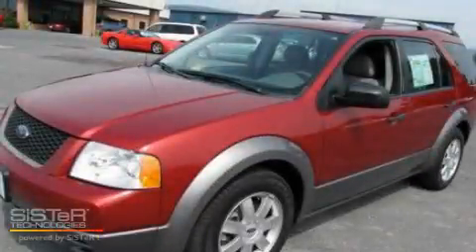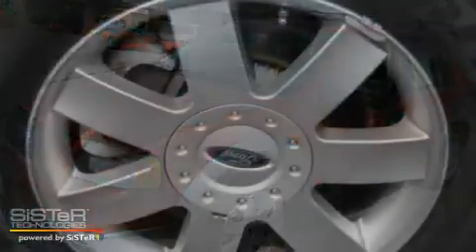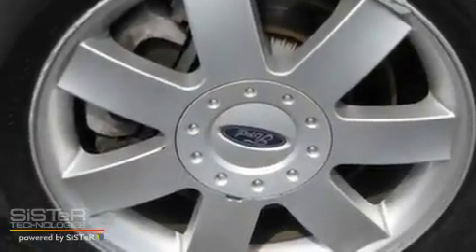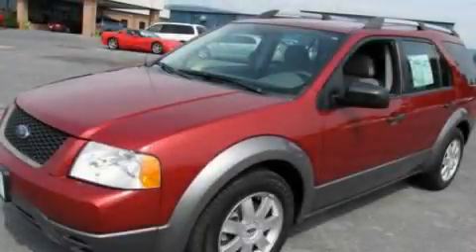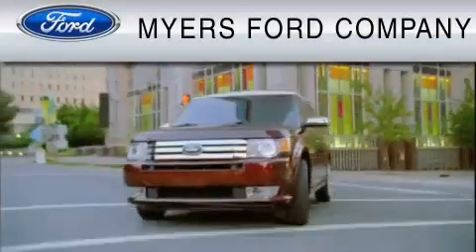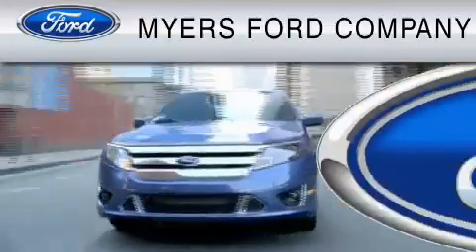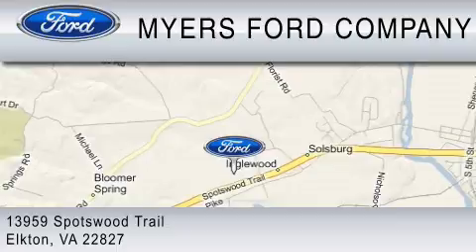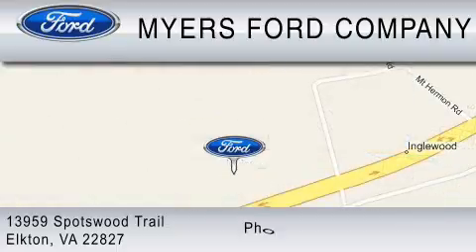Preowned 2006 FORD FREESTYLE Elkton VA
We've been honored to serve the Elkton  VA area, we promise that your experience at our dealership will exceed your expectations!

 Year: 2006
 Make: FORD
 Model: FREESTYLE
 Engine: 3.0L V6
 Trans.: CVT
 Exterior: DARK RED
 Miles: 75,290
 Interior: SHALE

 13959 Spotswood Trail
 Elkton , VA 22827

 Myers Ford is a family-owned and operated local Ford Dealership. Our dealership was founded in 1954 by John J. Myers, Sr. Since that time, It has remained in the family; in fact, two second-generation and two third- generation Myers currently work at Myers Ford.

 Myers Ford prides itself on conducting business fairly and honestly, and has come to be recognized in the Valley for their ethical business practices and outstanding customer service.

 Myers Ford is a four-time Ford President's Award Winner, Ford's highest recognition for customer satisfaction in sales and service. We are one of only three dealers in the whole Washington region to receive this honor.

 Used 2006 FORD FREESTYLE Elkton  VA